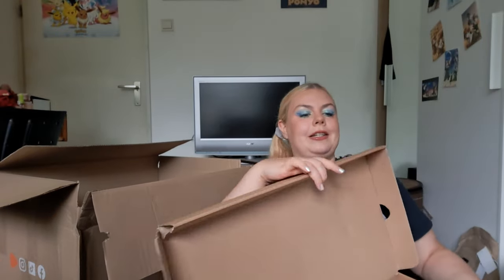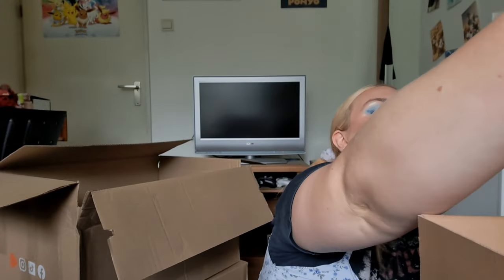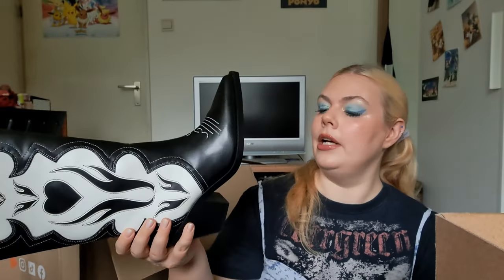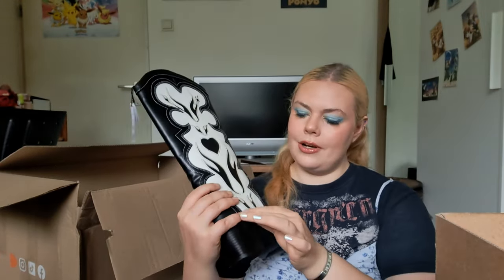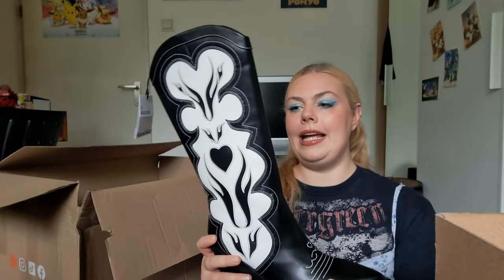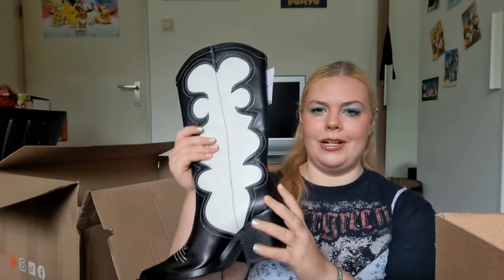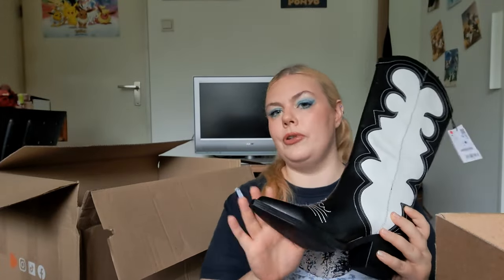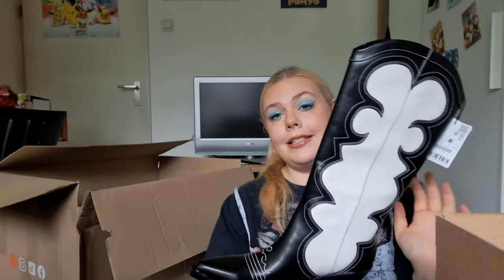CAN I FIND THE PERFECT PAIR OF COWBOY BOOTS? SHOE HAUL FOR FALL 2023!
Today I'm showing you lots of shoes that are new in for the fall season. I bought them on hm.com and zalando.nl, but they should be available on their own sites world wide.

1. Public Desire boots (size UK 8/EU 41)

2. H&M boots (size UK 8/EU 41)

3. MTNG pink boots (size EU 41)

4. Bershka boots (size EU 40)

5. MTNG brown boots (size EU 41)

6. Madden Girl boots (size EU 41)

7. Monki ballet flats (size EU 41)